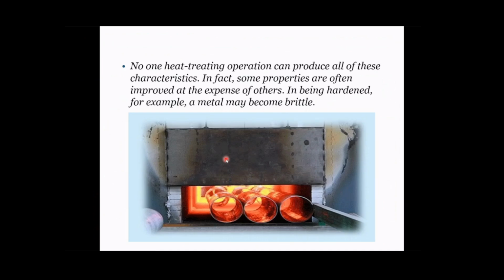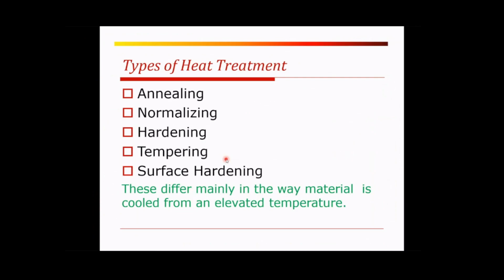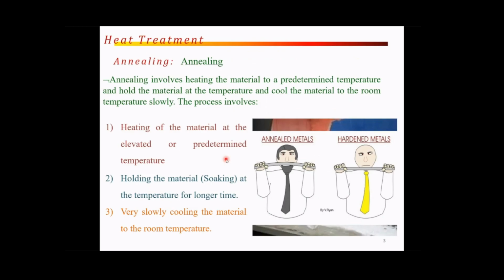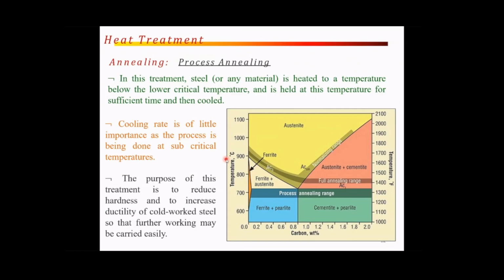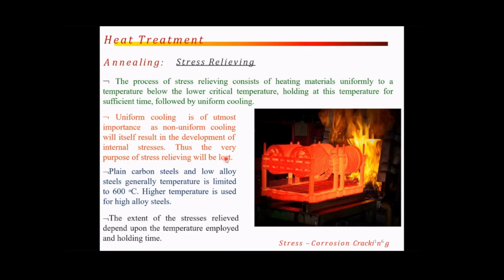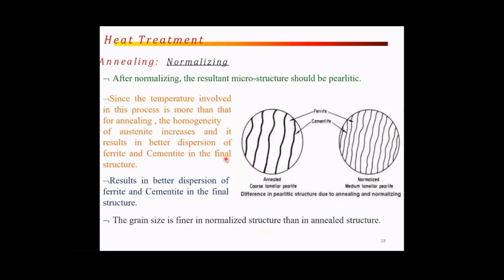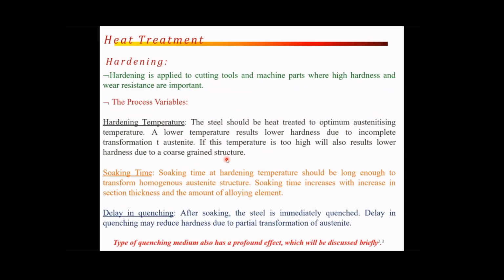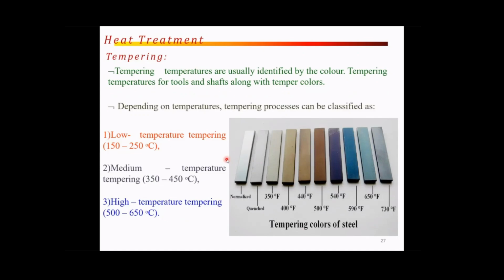Heat Treatment | Webinar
The link will be active for 72 hours

For Mechanical Engineering Queries
Mr. K.Robinston Jeyasingh
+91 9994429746